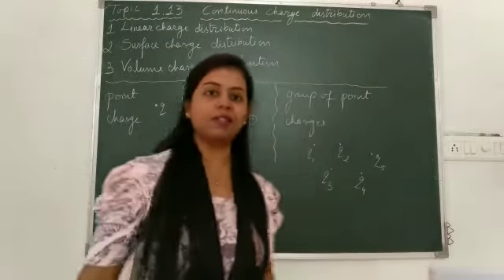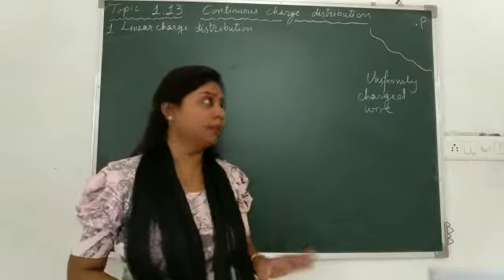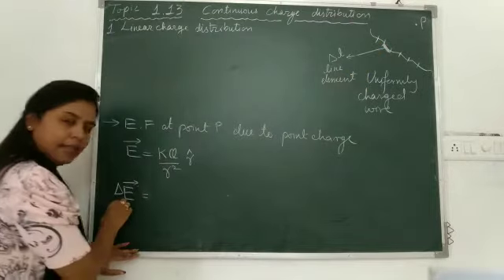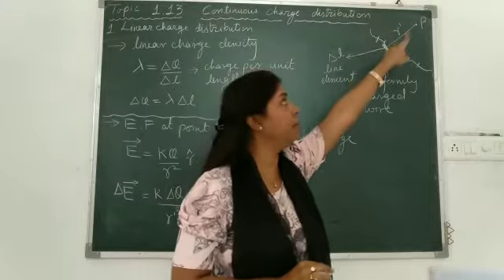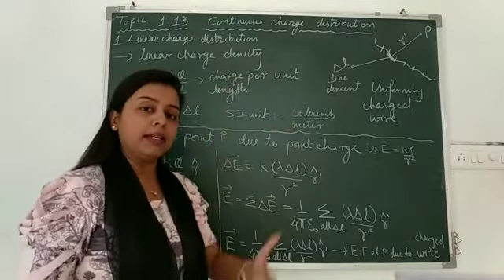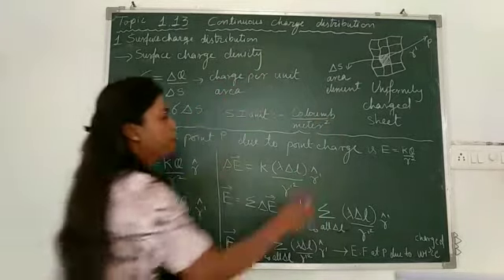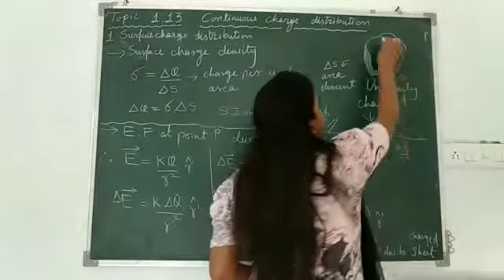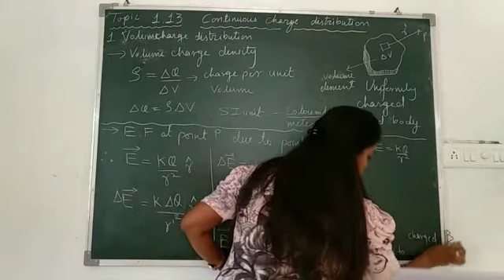Std 12 Chp 1. Continuos Charge Distribution